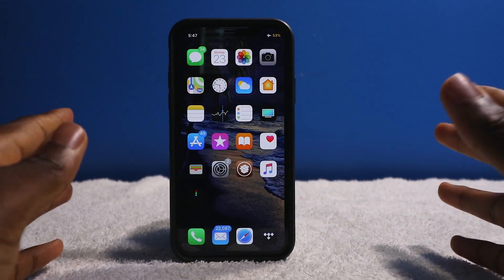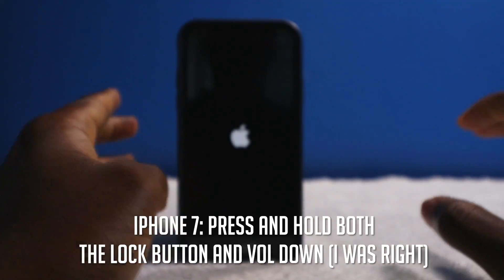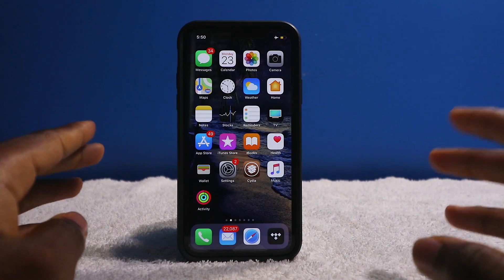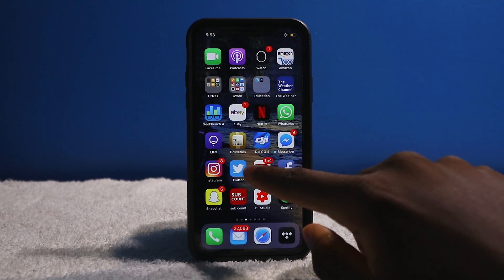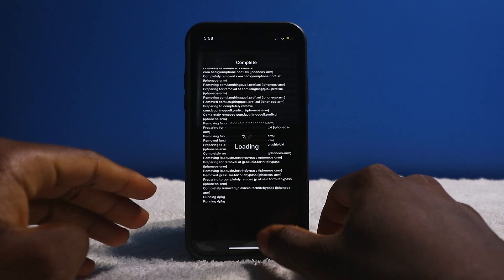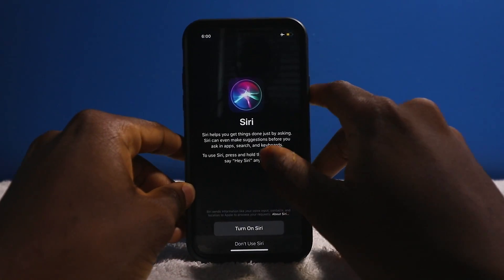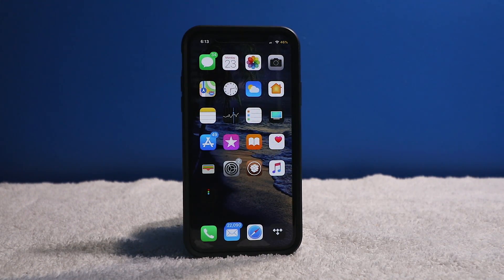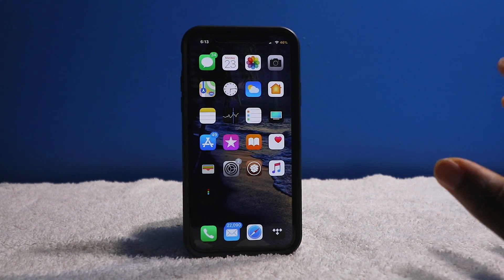How To FIX a Jailbroken Device! (Crashing & Unresponsive Solution)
Jailbreak troubleshooting tips. Bad tweak installed no problem.
 ▶ Follow Me Everywhere ◀
▶ YouTube: Jailbreaking is 100% legal under the DMCA ◀

- SimplyPops